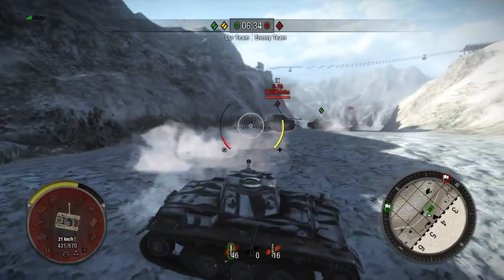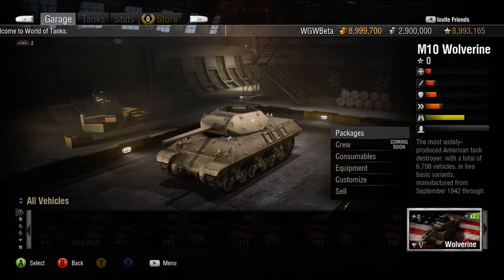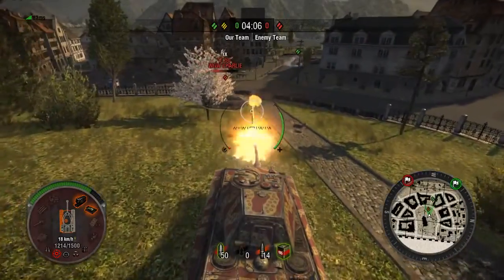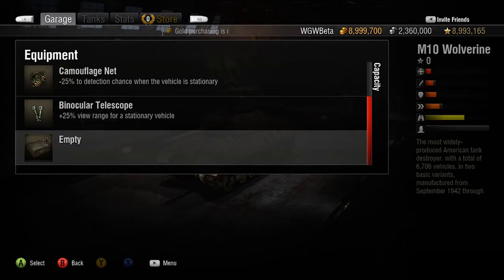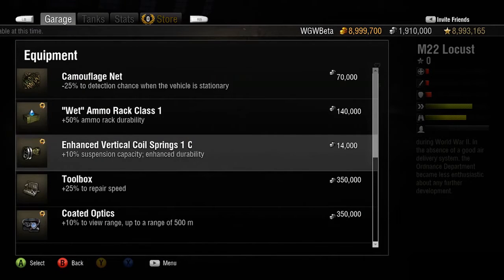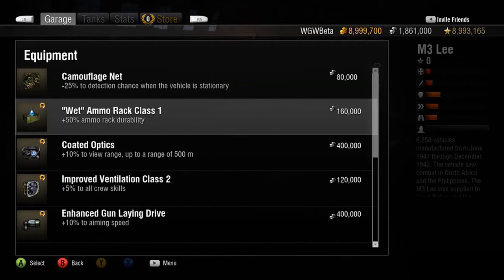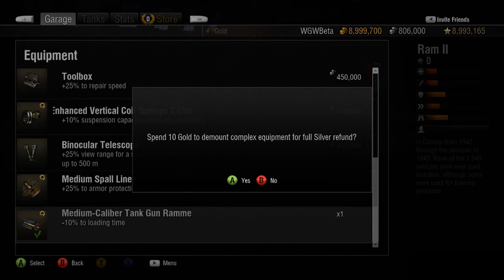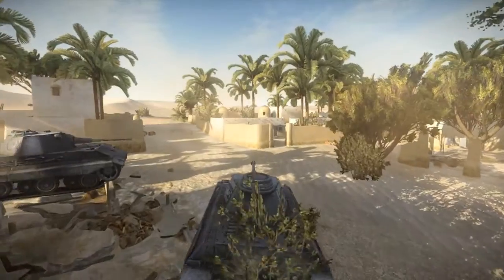WORLD OF TANKS: XBOX 360 EDITION Equipment